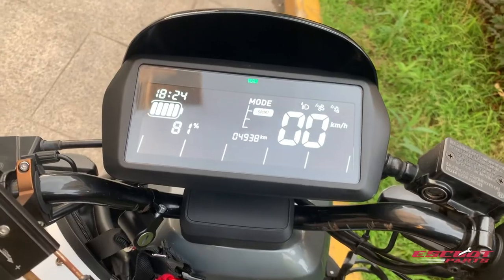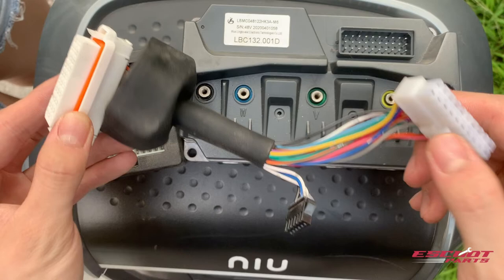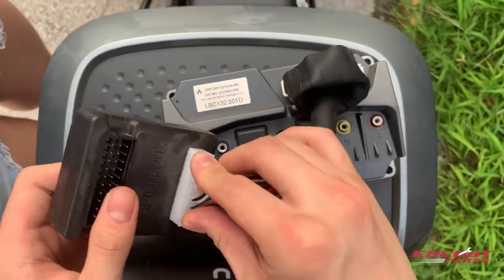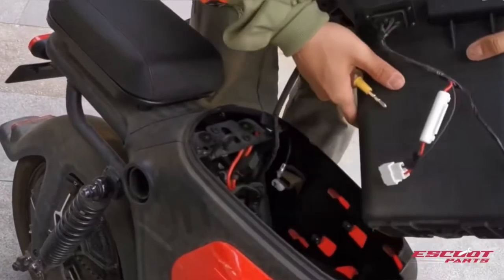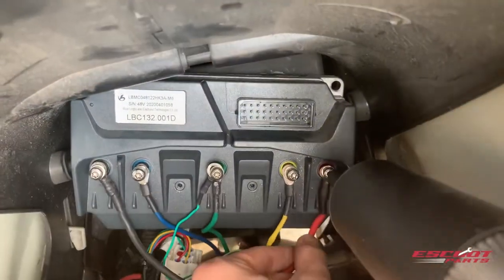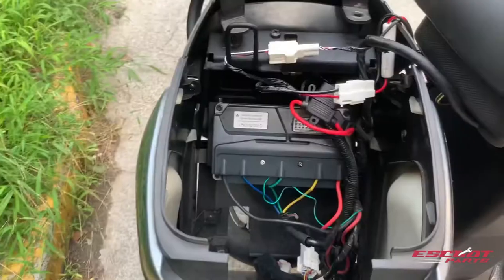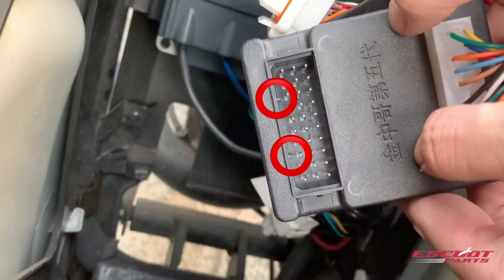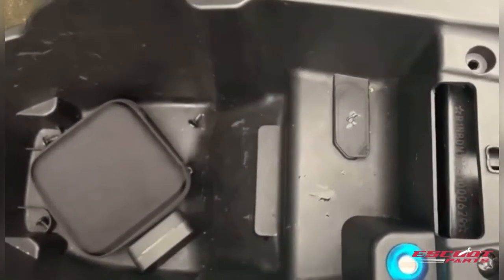How to Speed Up your NIU Scooter (All Models)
In this video we will show a demonstration of how to unlock the top speed of your NIU scooter. After receiving your motherboard from us you will simply have to replace your current motherboard in order to unlock the top speed. The motherboard sets can be purchased on our site, and depending on your scooter model the speeds can be unlocked to NQI / N1S: 70-75KM/H, MQI+ / M+: 65KM/H, UQI GT PRO / UQI: 60KM/H.

We ship worldwide for free but we also offer an express shipping option.